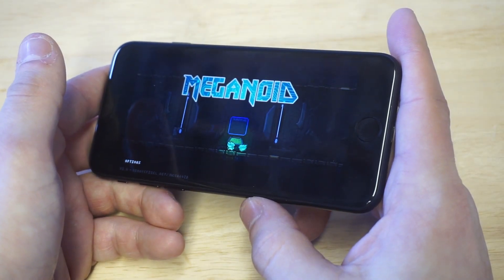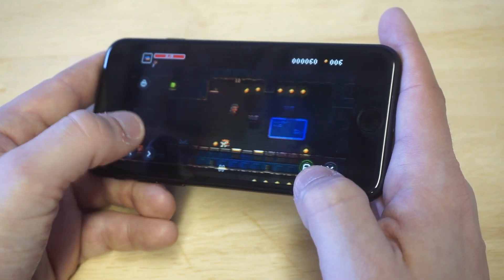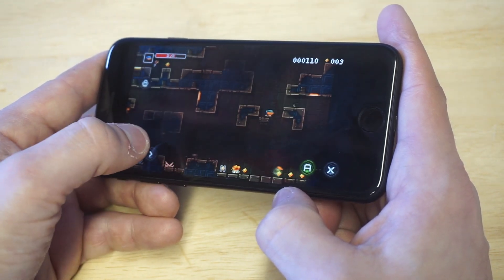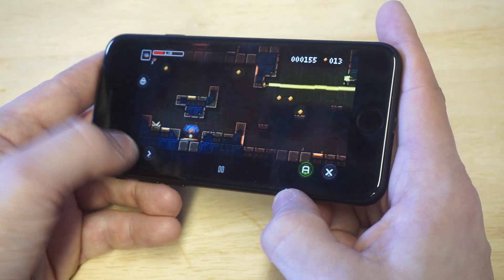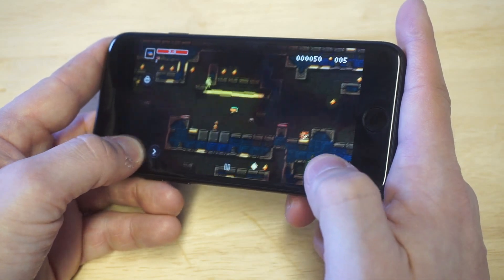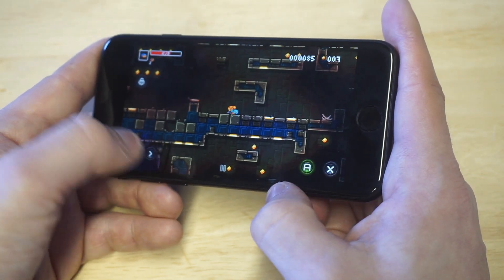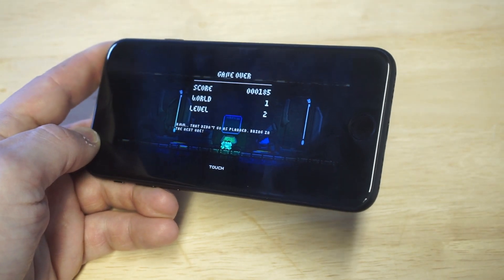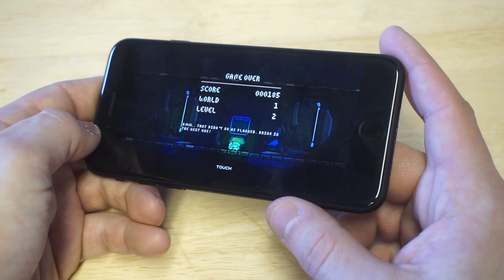Meganoid Iphone 7 Gameplay - Fliptroniks.com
Meganoid is a new app that is actually quite pricey. If it didn't cost so much I'd say go for it, but you can be the judge.